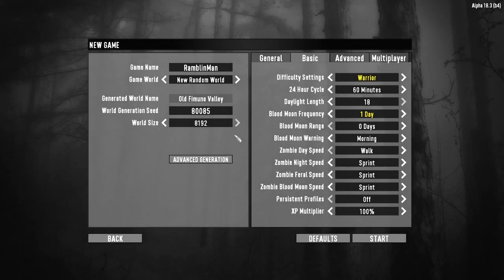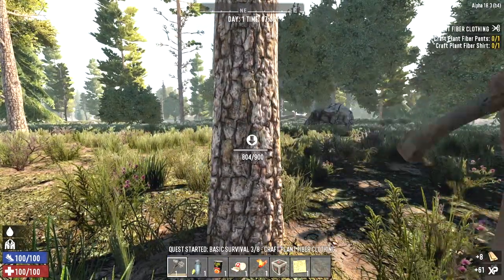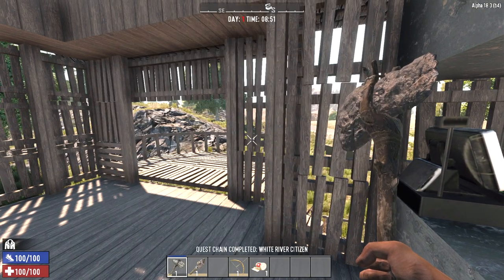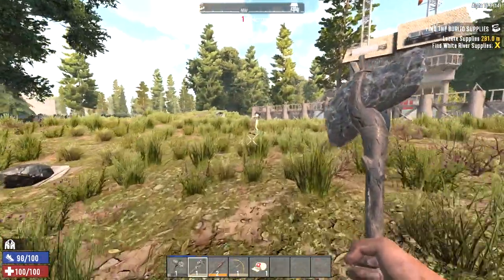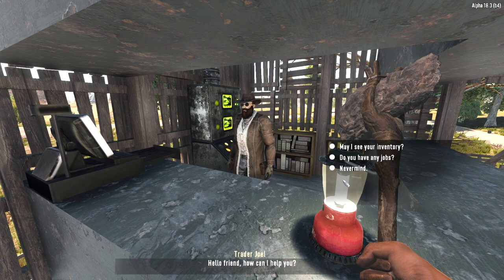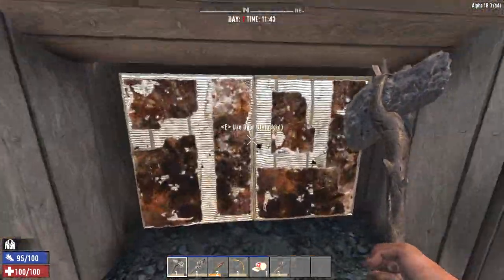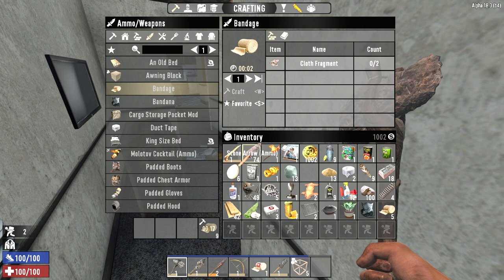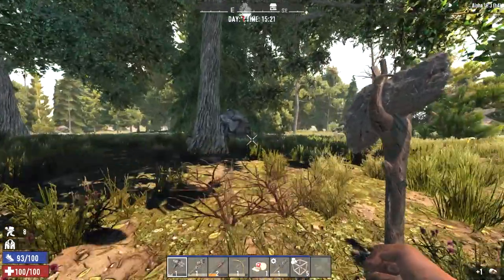7 Days To Die - Horde Every Night (Ramblin Man) EP1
MORE 7DAYSTODIE VIDEOS